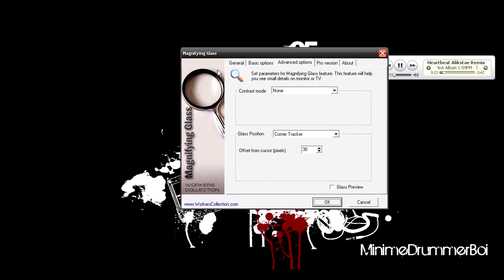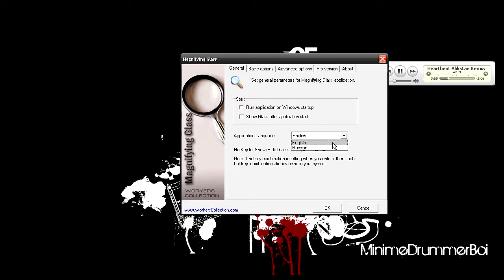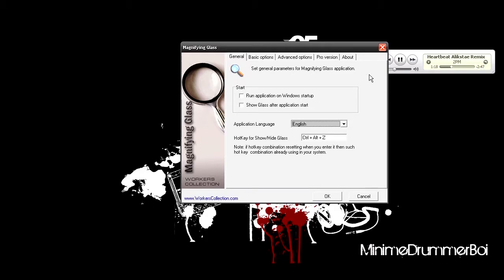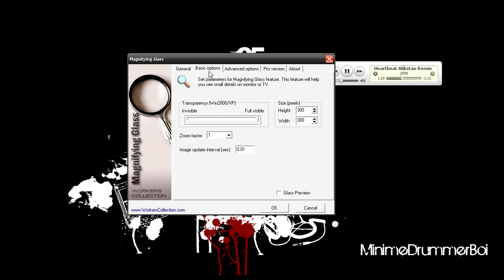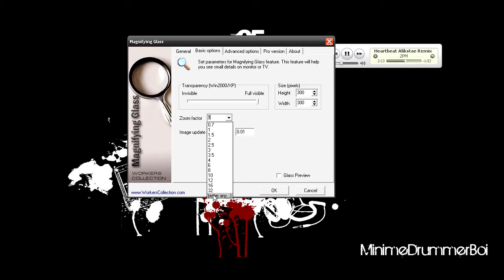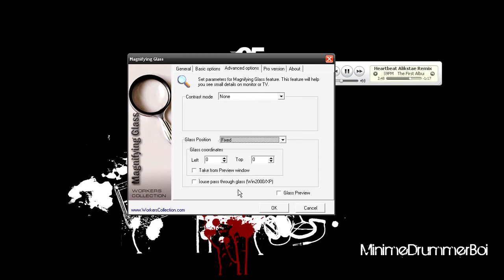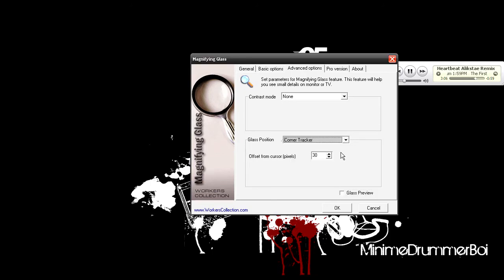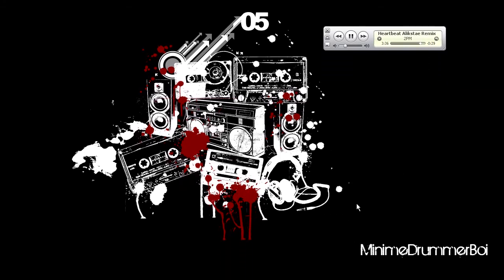PC Tutorial: How To Zoom In CamStudio (HD)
In this tutorial, I will show you how to magnify and pan in Camstudio with ease.

Song: Heartbeat Alikstae Remix by Alikstae